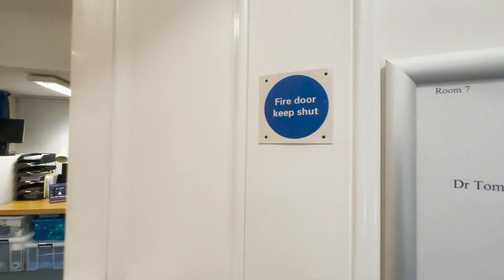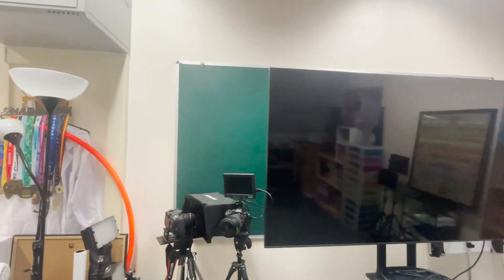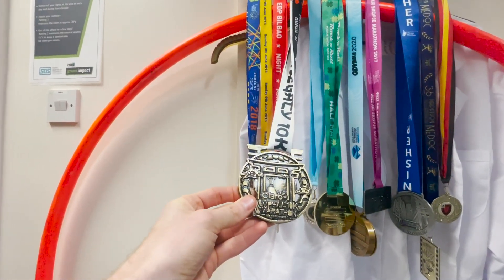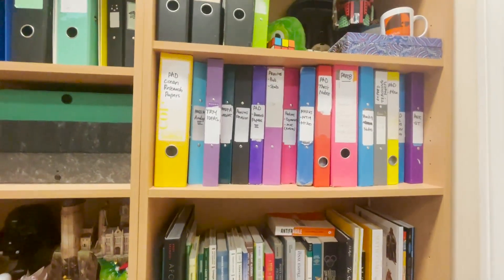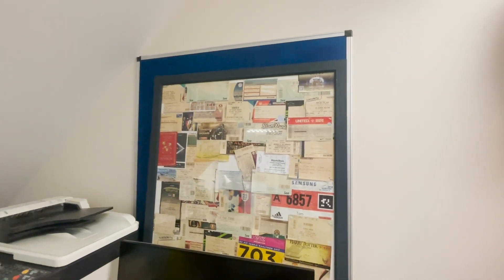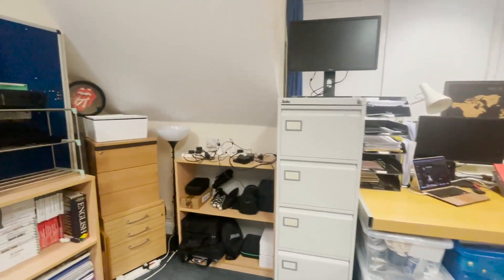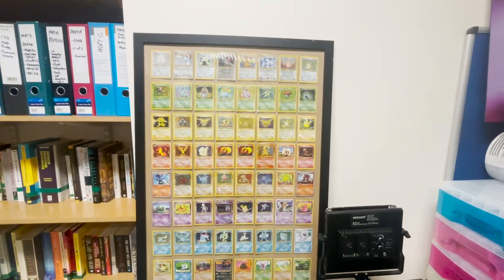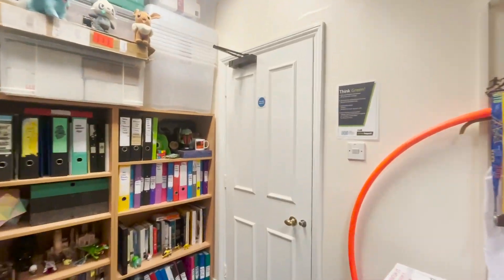Unpacking My New Film Studio @oxforduniversity with FULL TOUR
A behind-the-scenes look at Dr Tom Crawford's new office and film studio at the Oxford University Department of Continuing Education. Full unpacking (x60 speed) plus tour of the finished room with accompanying Maths-themed music by Prof. David Acheson.

All music from Oxford Mathematician Prof. David Acheson.

Produced by Dr Tom Crawford at the University of Oxford. Tom is Public Engagement Lead at the Oxford University Department of Continuing Education